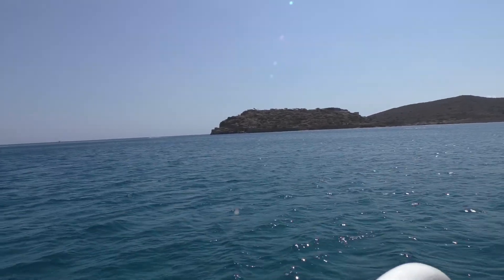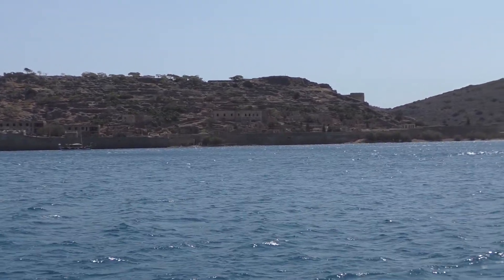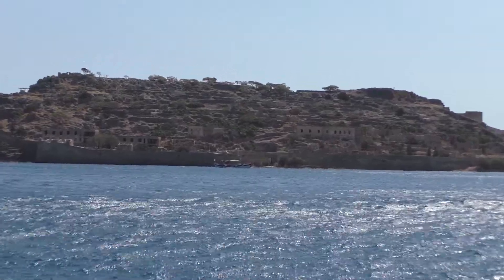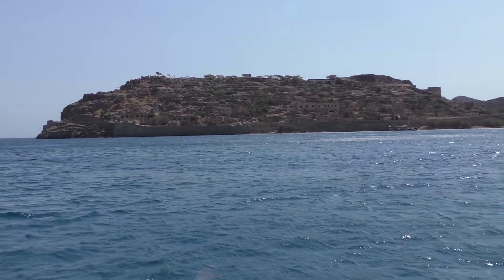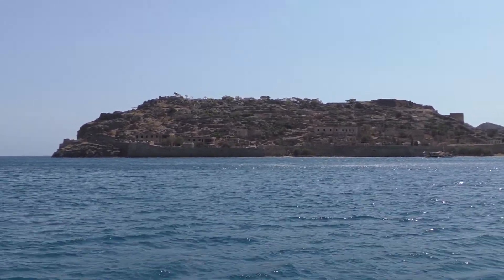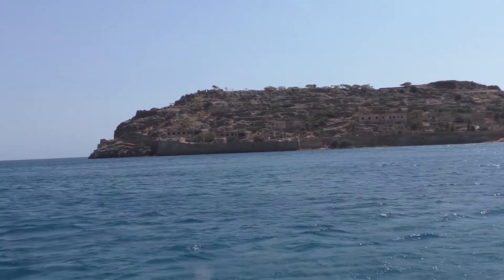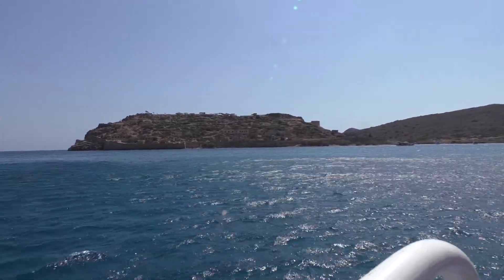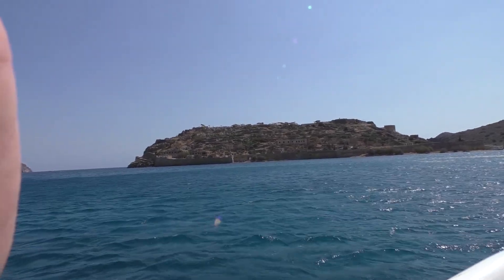Spinalonga Venetian Fortress Crete 1